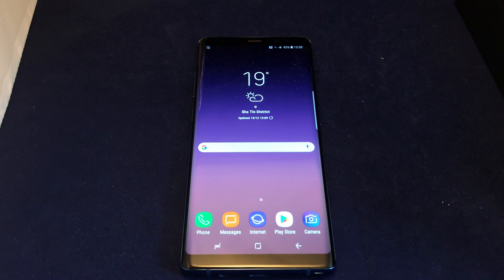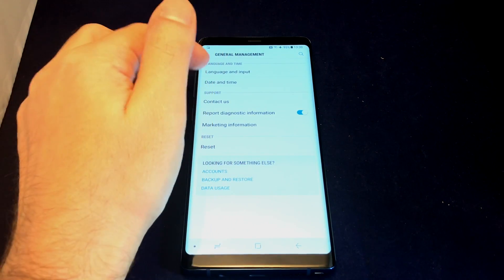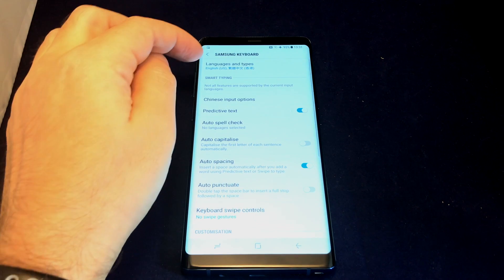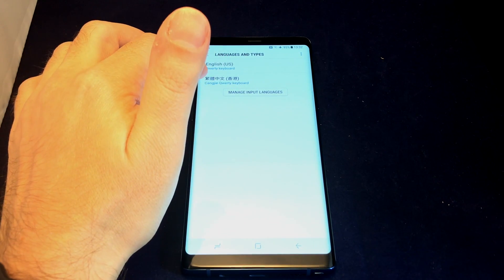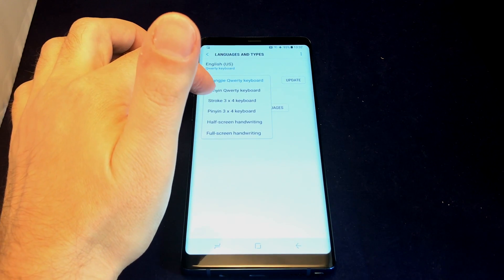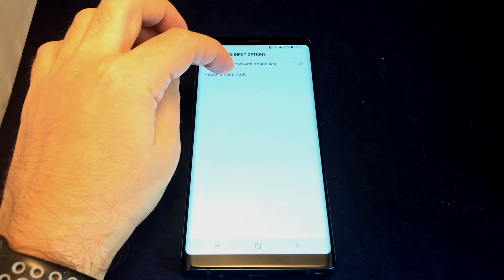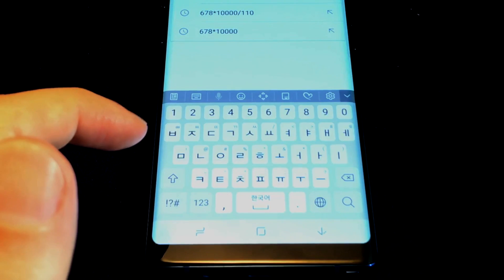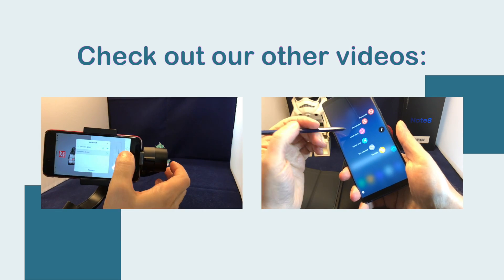Samsung Galaxy Note 8 - How to Add / Remove a Keyboard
This video shows how to add or remove keyboard for text input on the Samsung Galaxy Note 8.  This is important if you want to type in a foreign language (especially like Chinese or Korean).